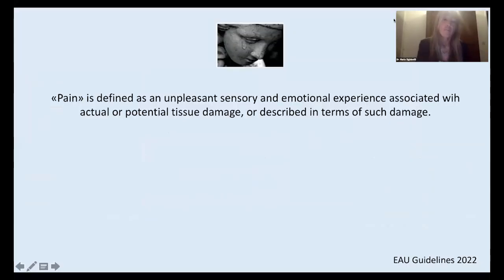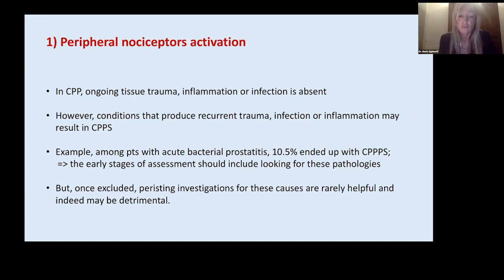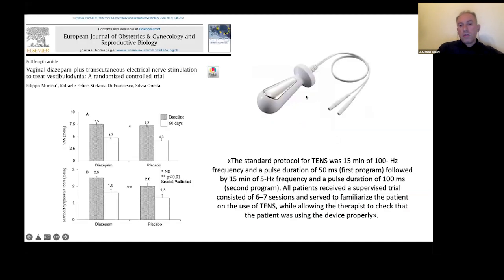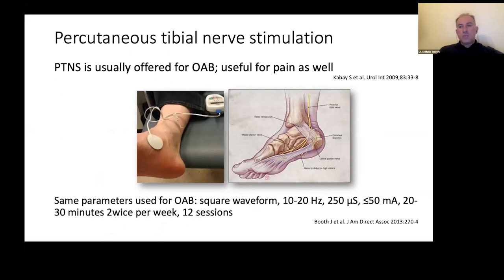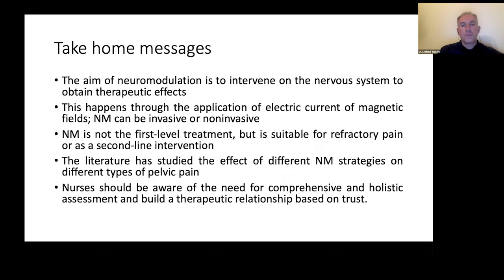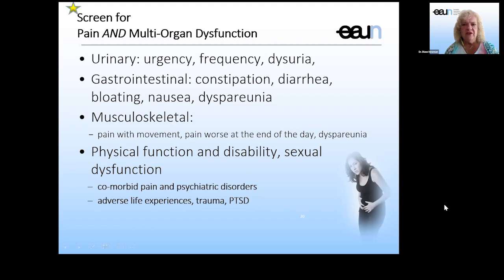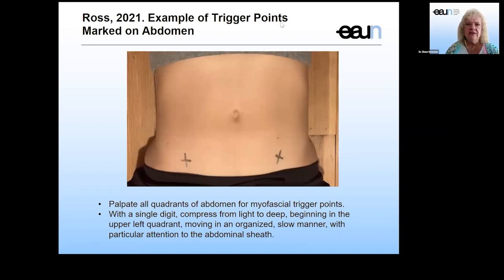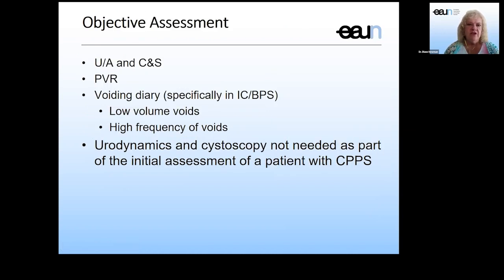EAUNwebinar: Assessment and nursing management of refractory chronic pelvic pain